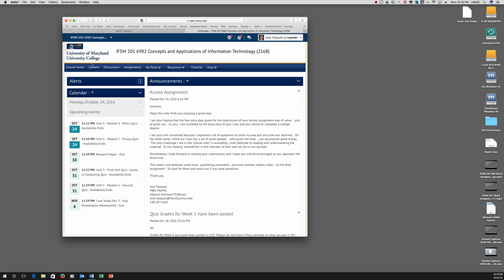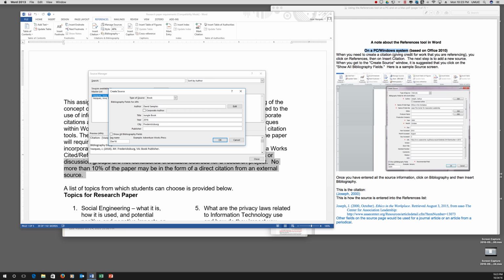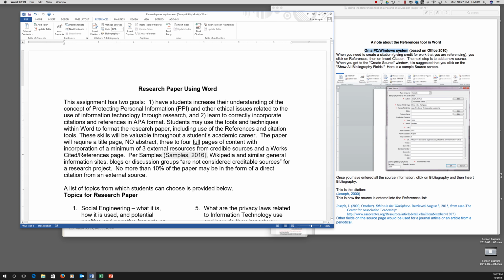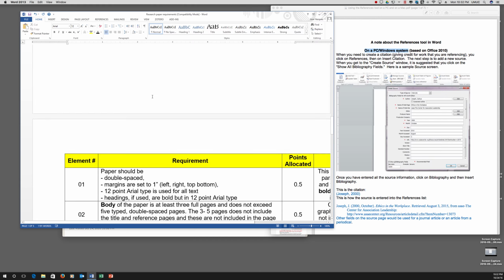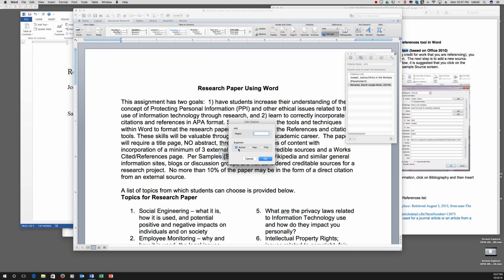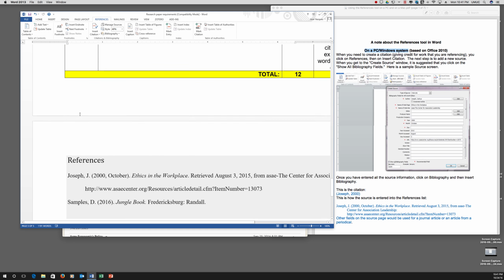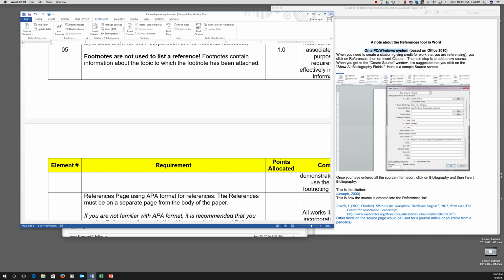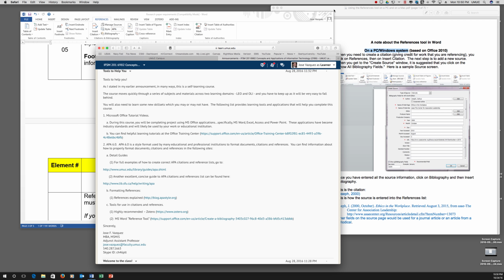IFSM 201 Research Paper Assigment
Instructions regarding IFSM 201's Research Paper